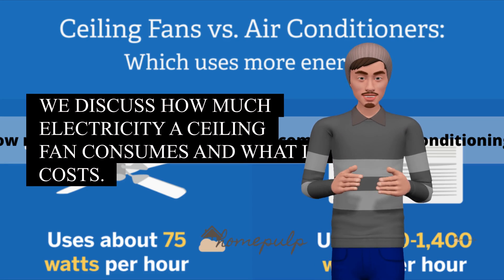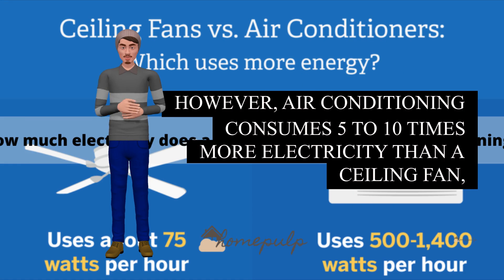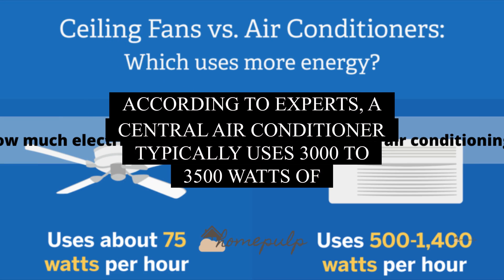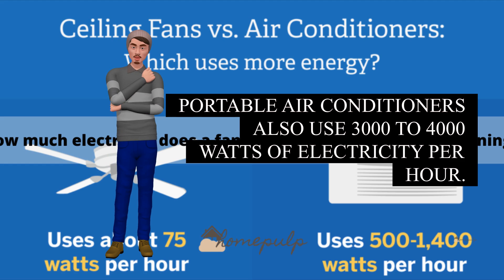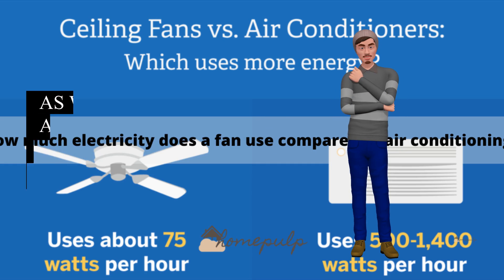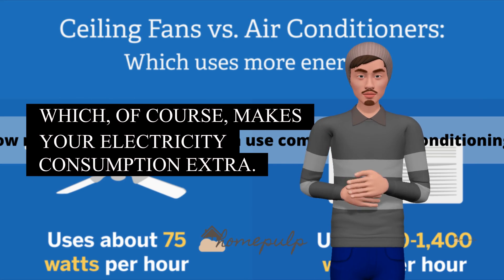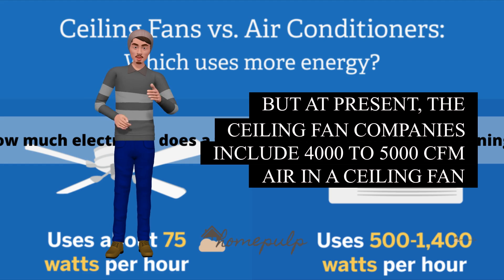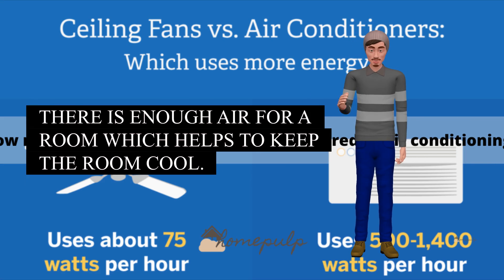How much electricity does a fan use compared to air conditioning?